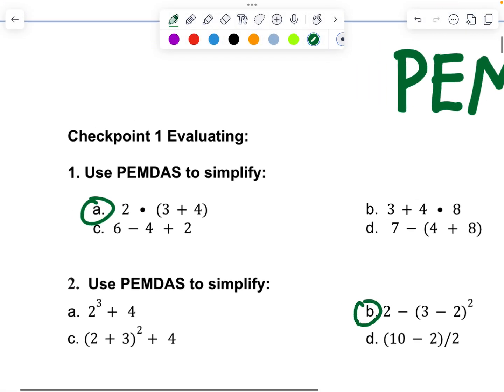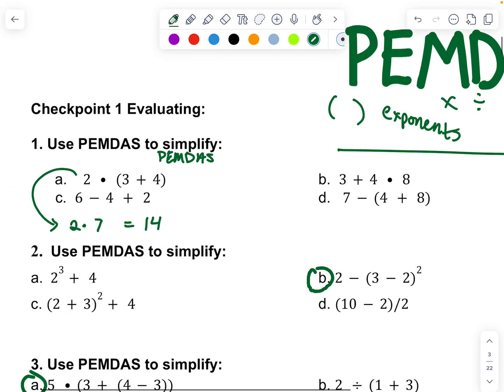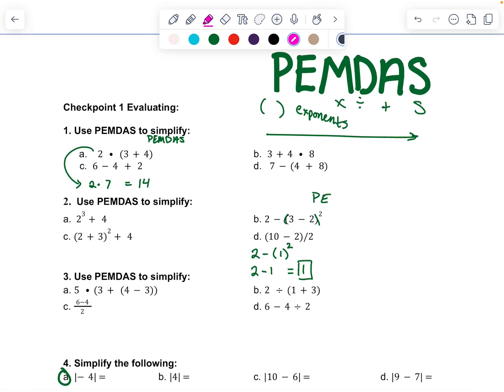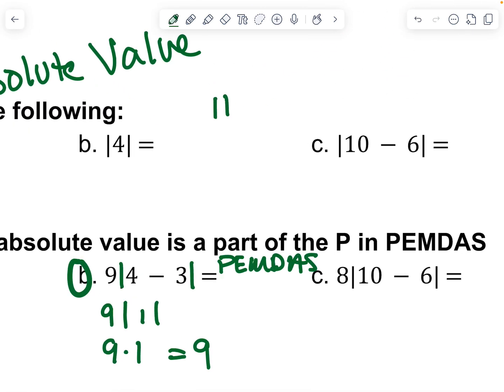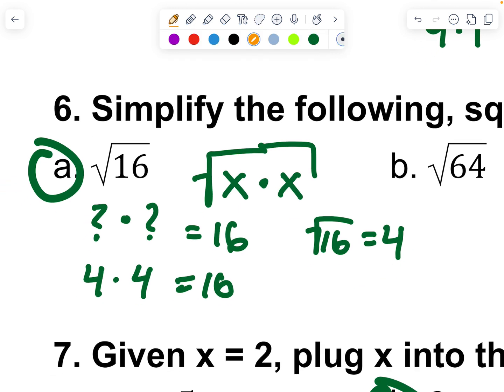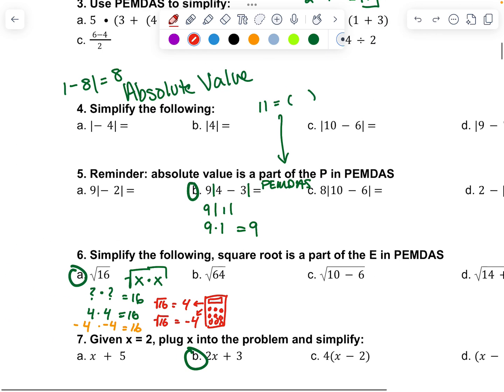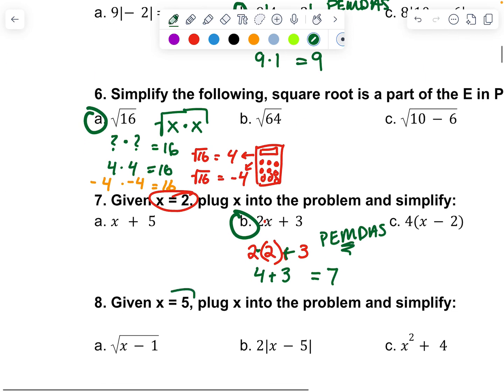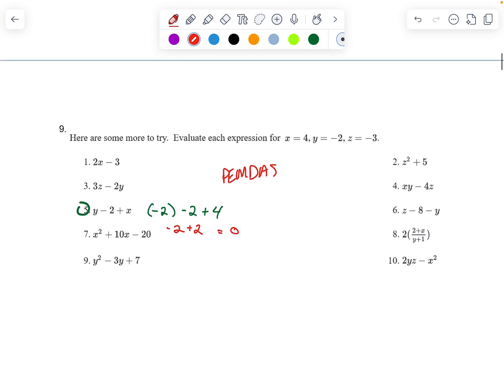Checkpoint 1 (Evaluating Expressions)